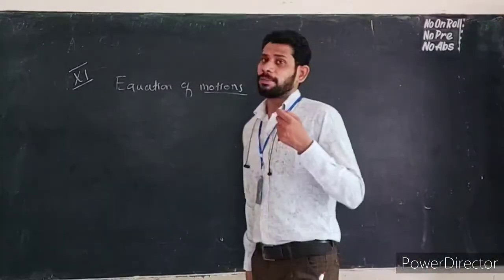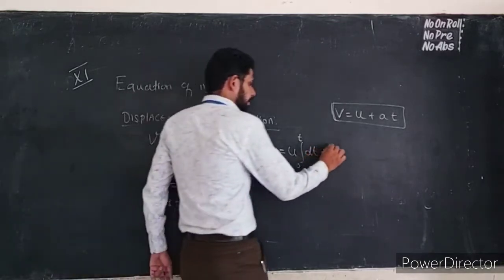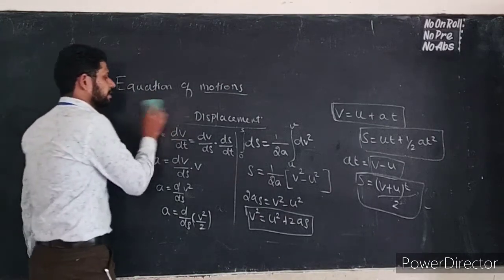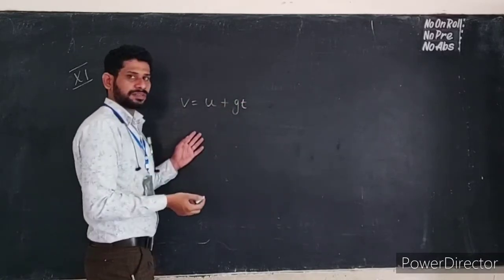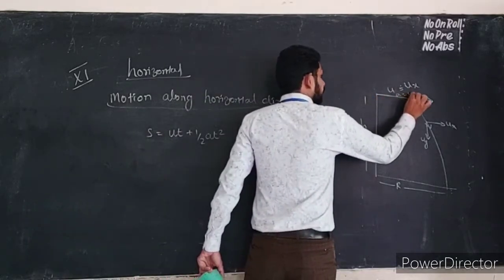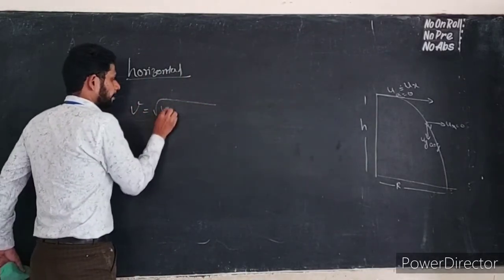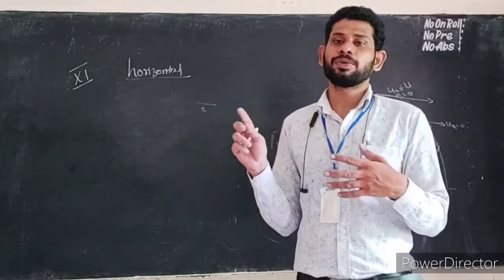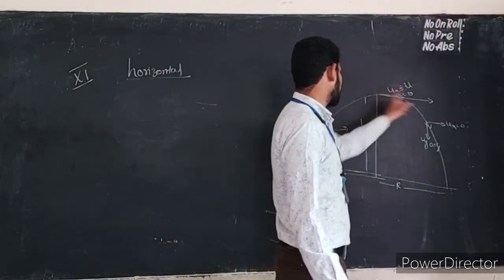Std. XI Physics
Equation of Motions